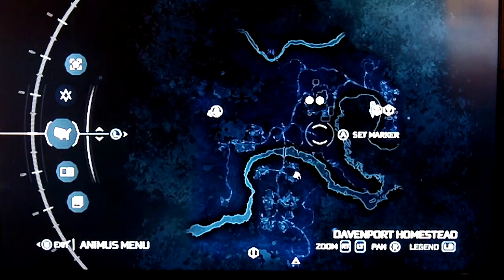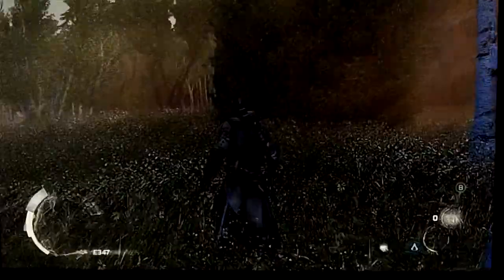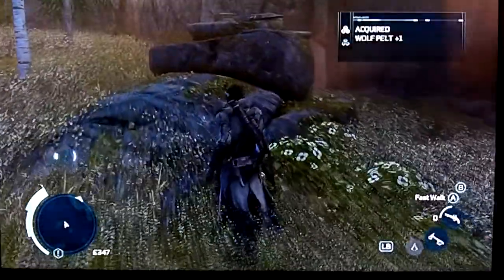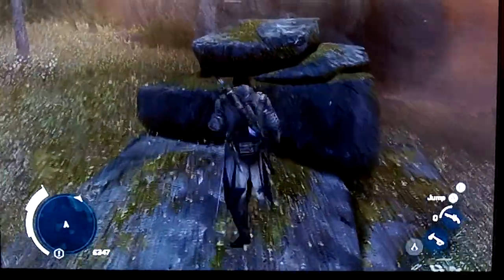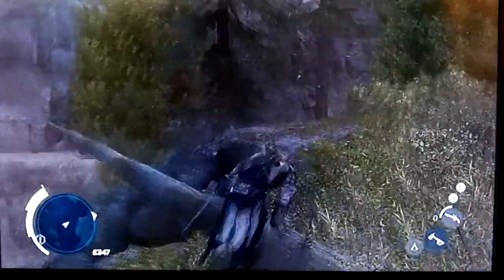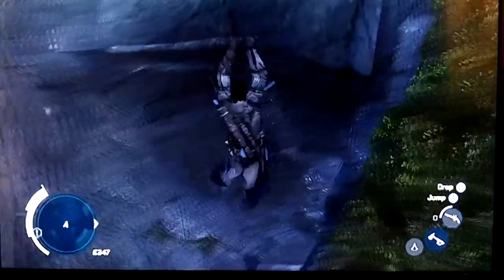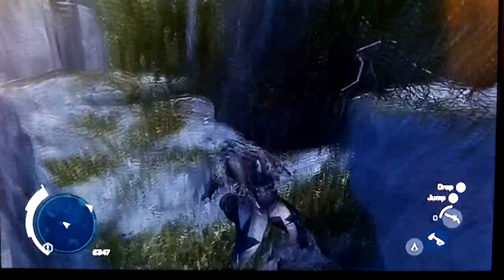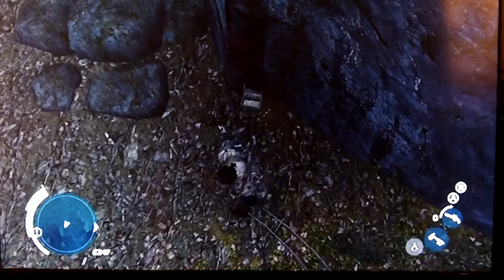PLAY ASSASSIN'S CREED 3 Davenport Homestead Trinket Location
Assassin's Creed 3 is an amazing game and I love playing it. Davenport Homestead Trinket Location. There are 4 total Trinkets here, this one is the tricky one. Thanks! Please LIKE!